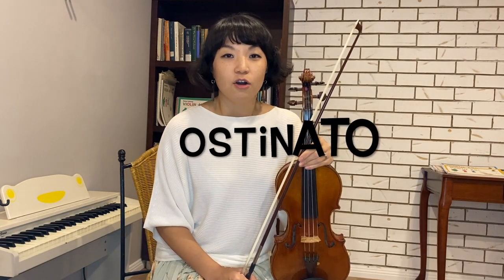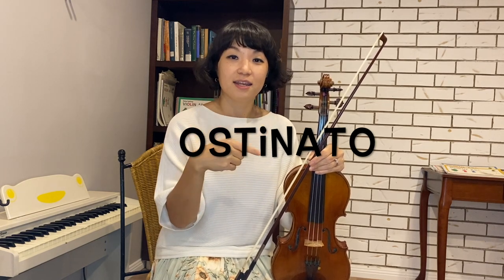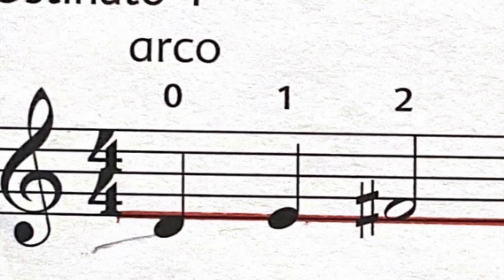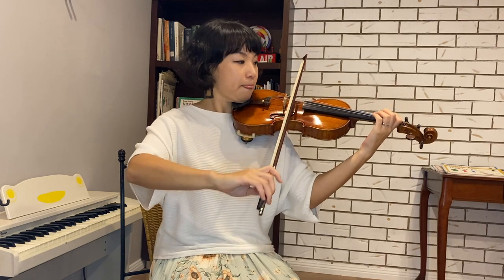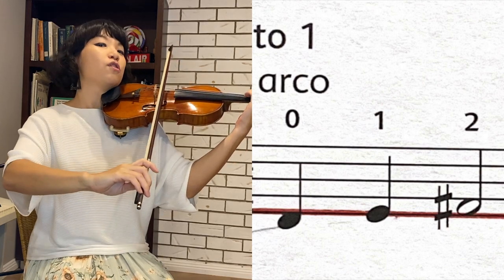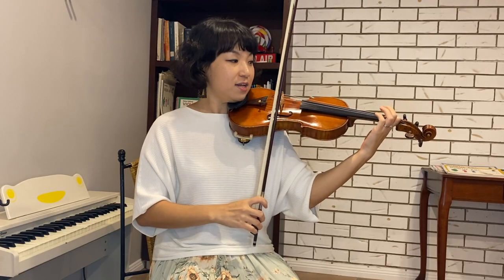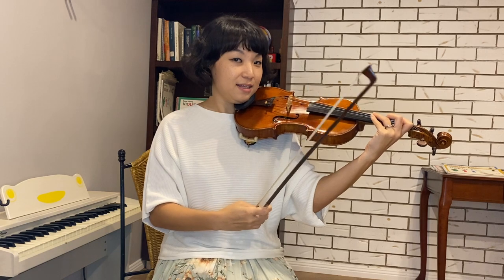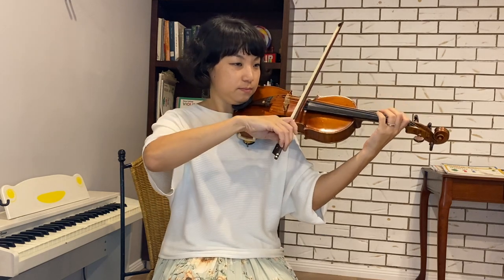[Song Series 2] Frere Jacques Duet - "Ostinato" Part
Frere Jacques - "Ostinato" Part
Learning how to play "easy part" of the duet "Frere Jacques" on a violin. Originally recorded for online classroom teaching. Good for beginner violinists. Abracadabra Violin Book 1 has been used. Available to purchase online store "bookdepository.com"